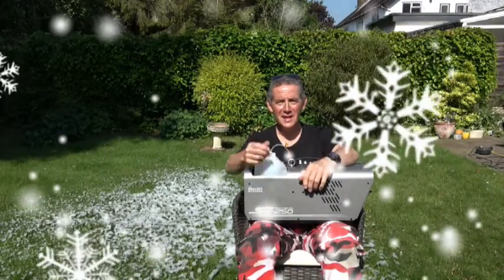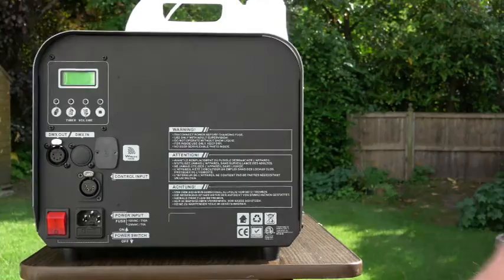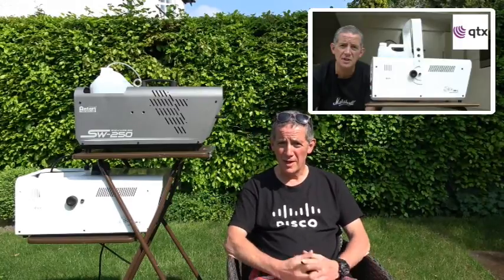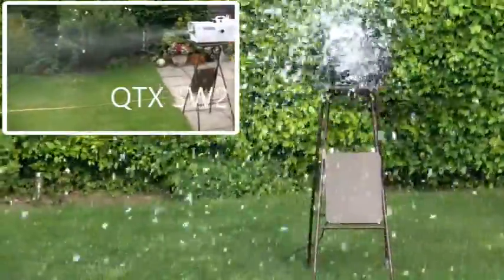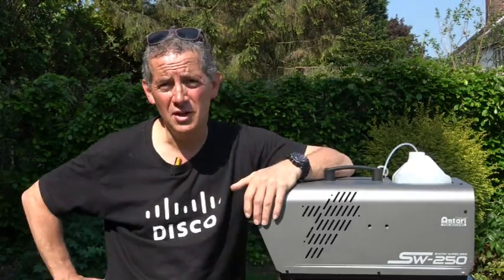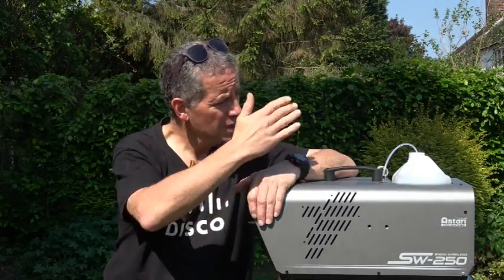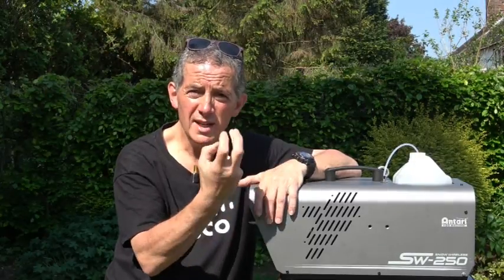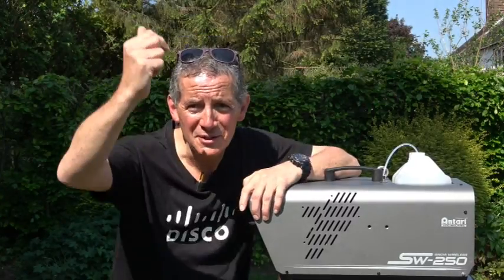Antari SW250 Snow Machine Review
Peter reviews the Antari SW250 snow machine and compares and contrasts it to the QTX SW2 .